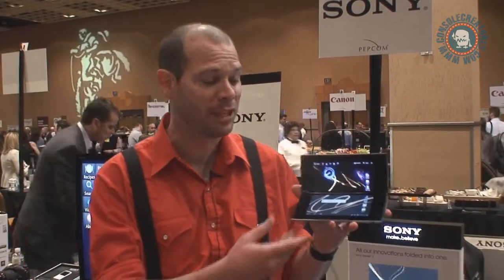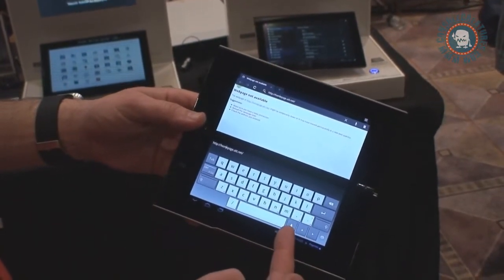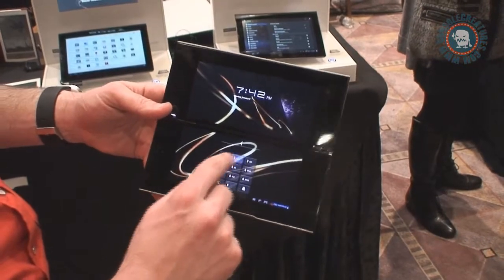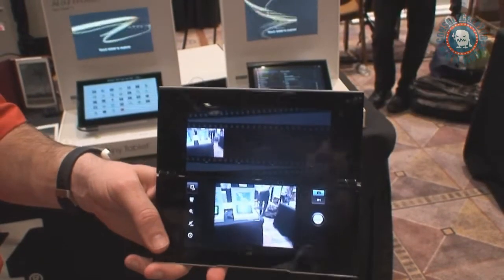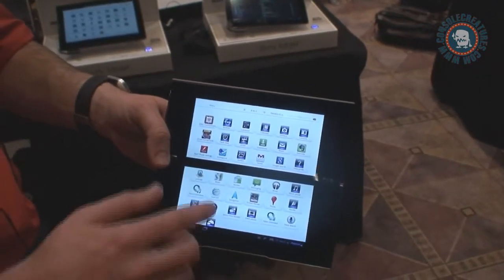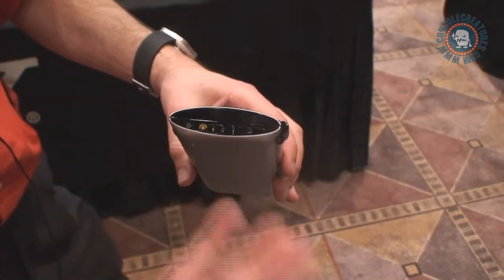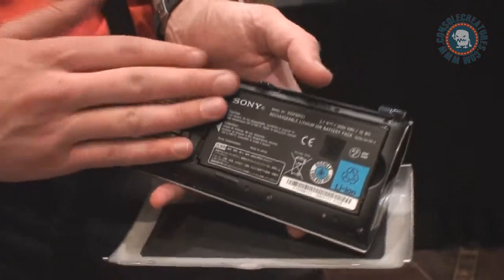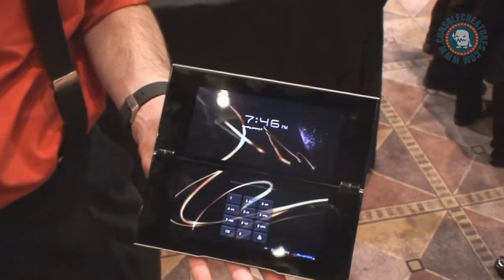Sony Tablet P Hands On (PEPCOM 2012)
From Pepcom 2012 in Las Vegas, we visit the Sony Booth for a first look at the Sony Tablet P